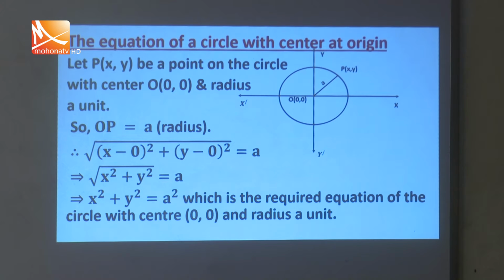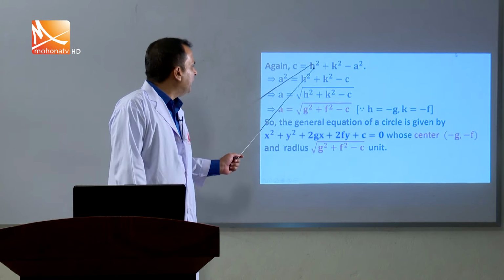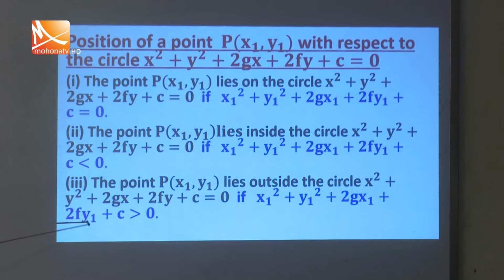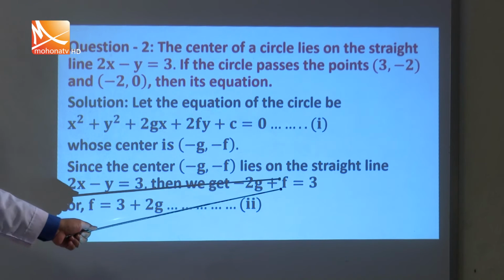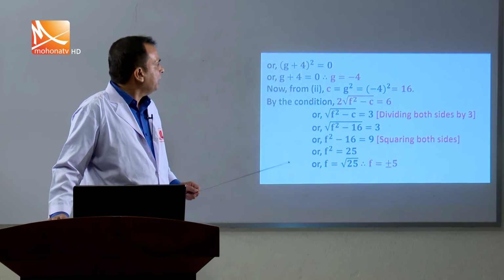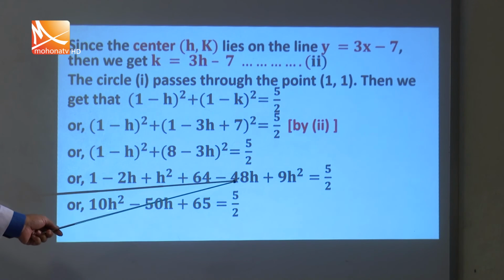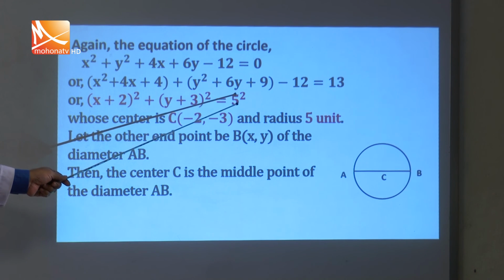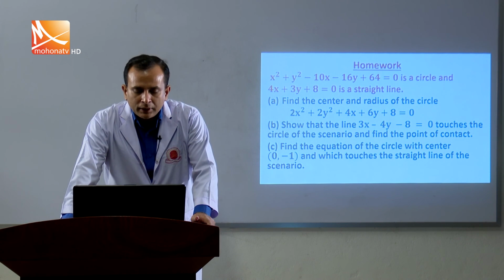একাদশ-দ্বাদশ শ্রেণির উচ্চতর গণিত ।।HSC_Higher_Math।।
মনিপুর উচ্চ বিদ্যালয় এ্যান্ড কলেজ নিবেদিত "আমাদের পাঠশালা"।